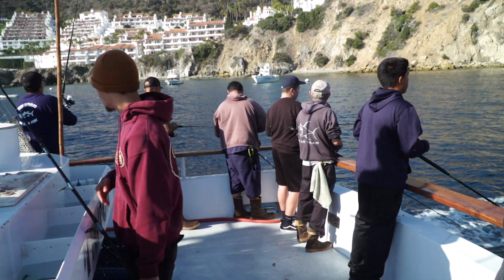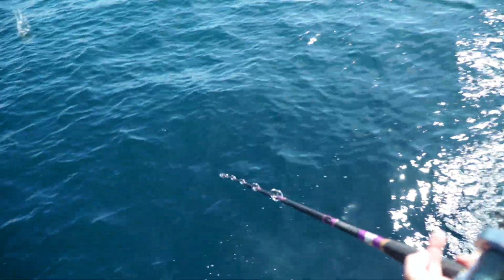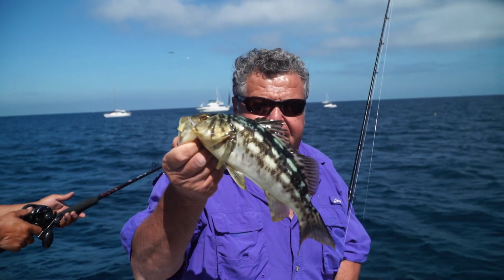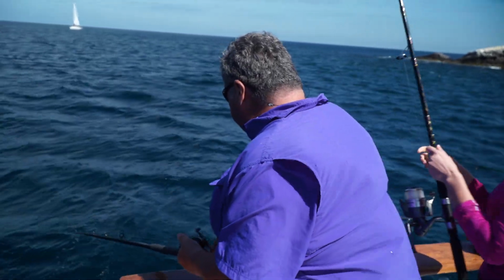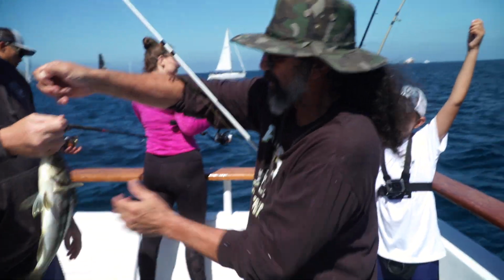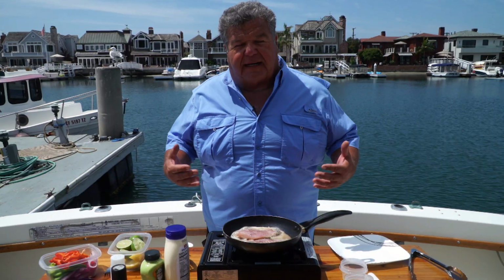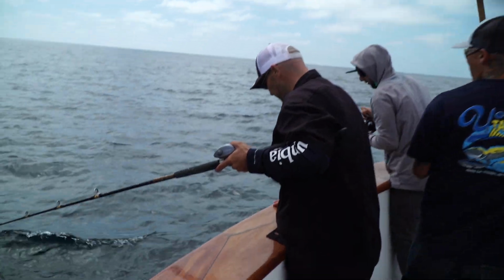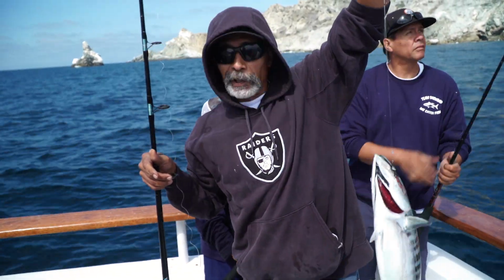Fishing Catalina Island on the Triton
Reels for local fishing,

Here are links to some of the hooks for local fishing.